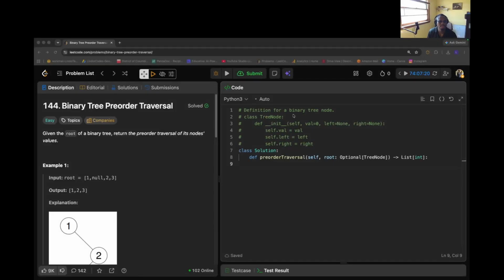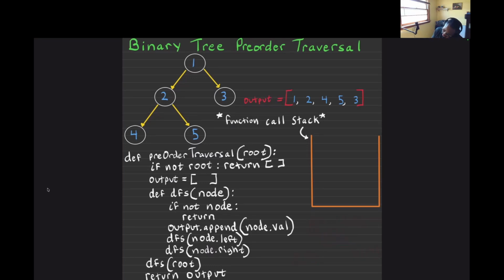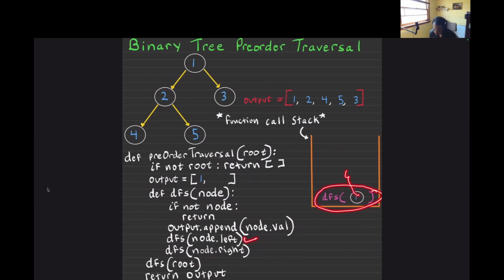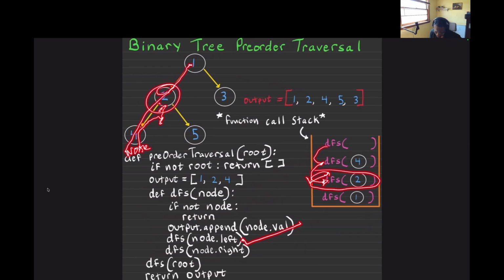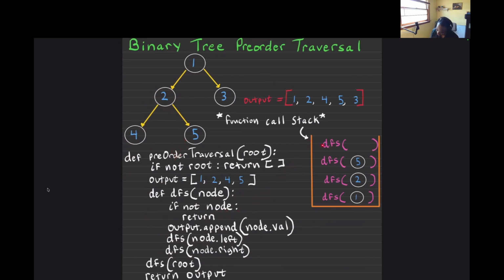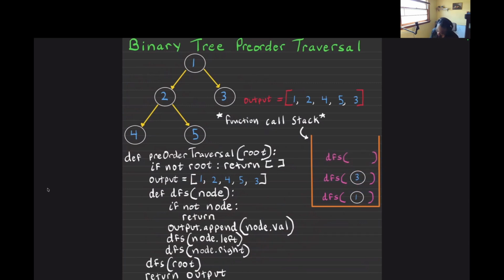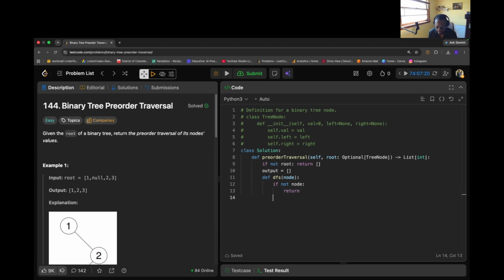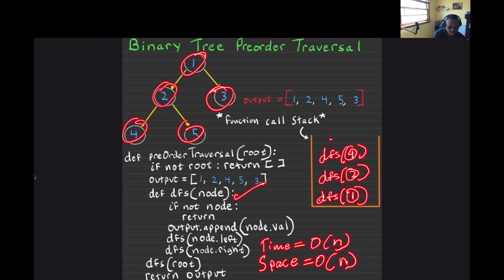Binary Tree Preorder Traversal (LC 144) — Recursive Solution Explained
Preorder traversal is one of the first tree problems every engineer needs to know cold — root, left, right. In part 1 of this 2-part series, LindorCodes breaks down the recursive solution to LeetCode 144 line by line, including a full whiteboard trace of the call stack.

0:00 Introduction & Problem Overview
1:00 Edge Cases & Recursive Approach Setup
2:00 Whiteboard Walkthrough: Recursion
9:00 Coding the Solution
11:00 Time & Space Complexity
12:00 Outro

This video walks through the recursive DFS solution to Binary Tree Preorder Traversal, tracing exactly how the call stack builds and unwinds node by node so the recursion actually clicks. LindorCodes covers the edge cases (empty tree, single node), writes the clean Python solution, and breaks down why the time and space complexity both land at O(n). If you're grinding DSA for FAANG-style interviews, mastering tree traversals recursively is a non-negotiable first step.